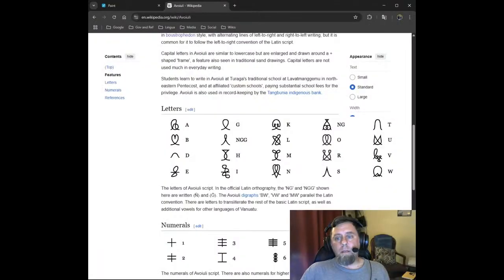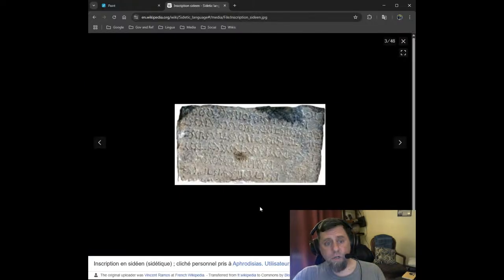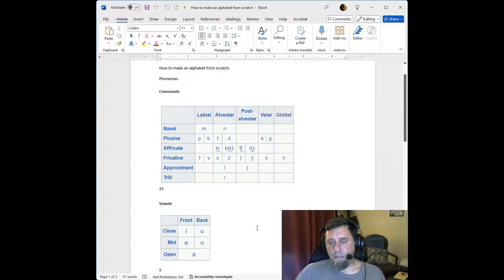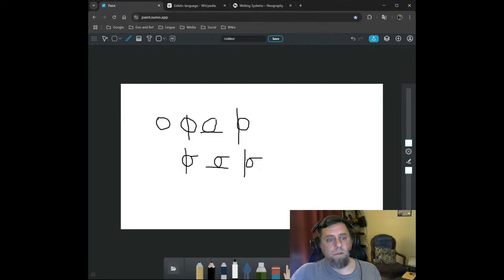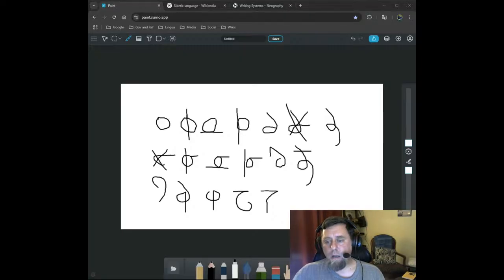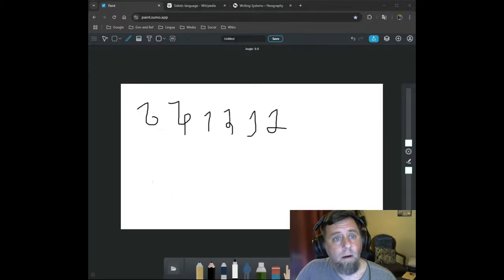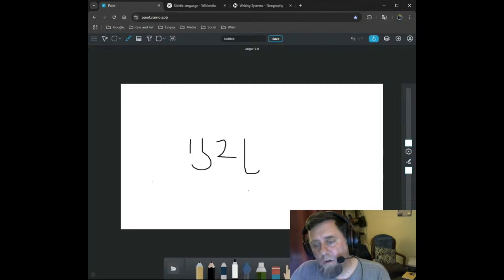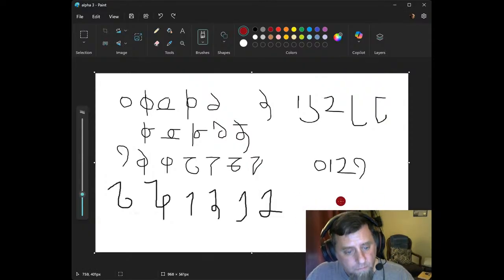An alphabet from scratch, but how?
We'll look at a priori alphabets and how they can come about.